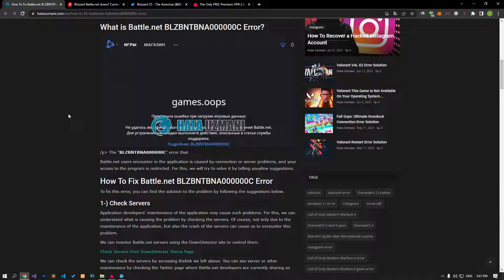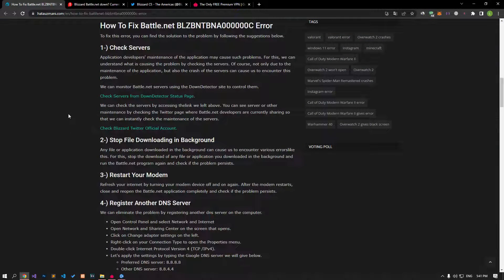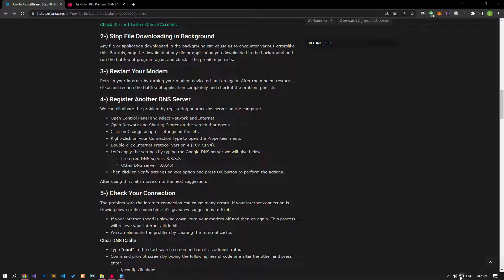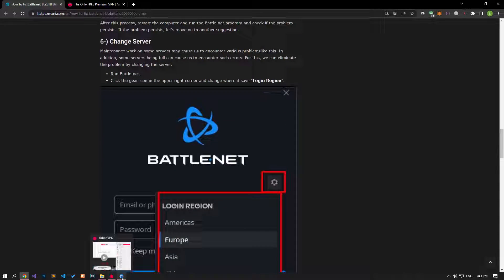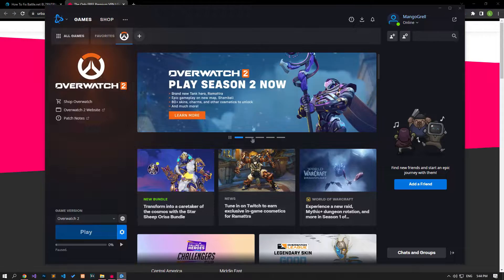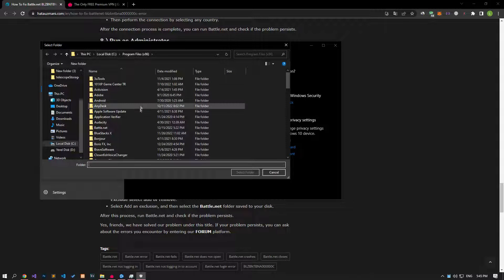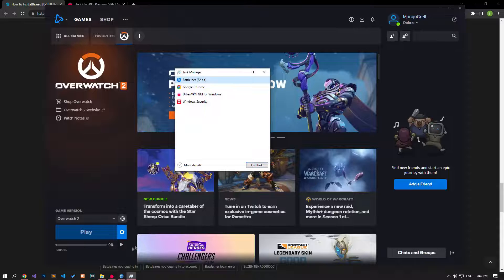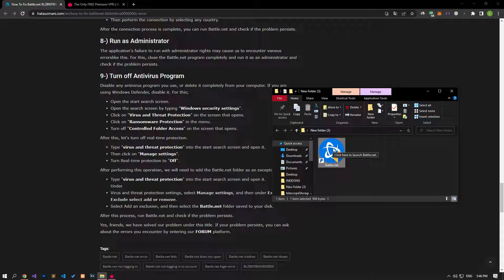How To Fix Battle.net BLZBNTBNA0000000C Error?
In this video, we will try to resolve the "We couldn't verify the digital signature of your Battle.net Agent. Follow the steps in this support article to fix this issue. BLZBNTBNA000000C" error that Battle.net users encounter in the application.